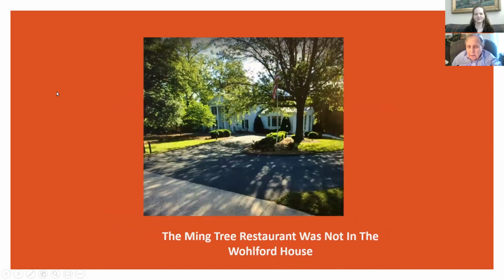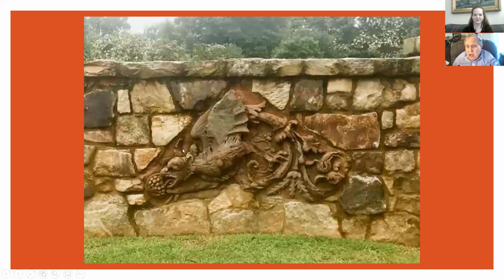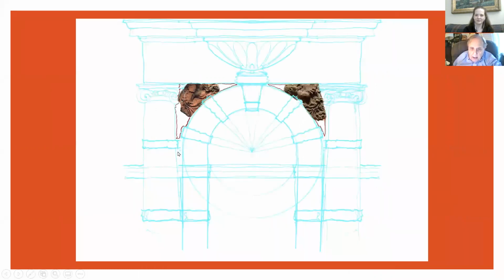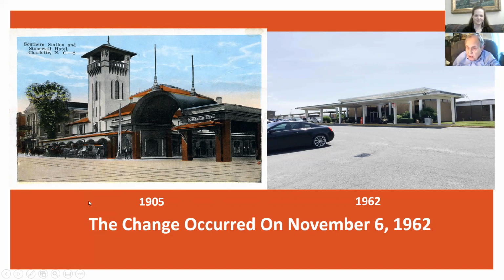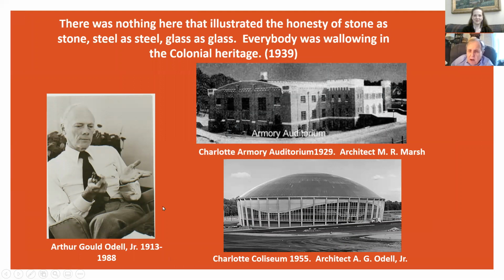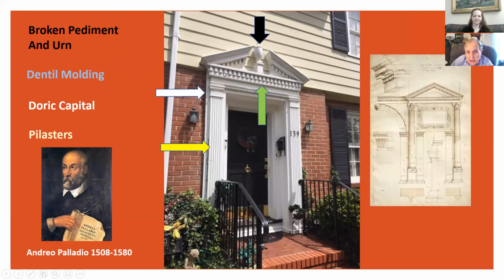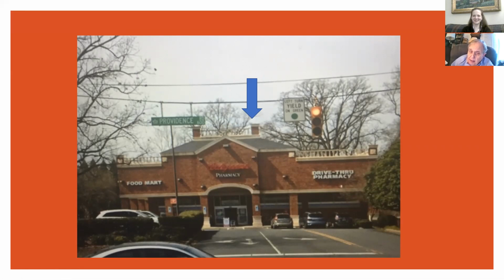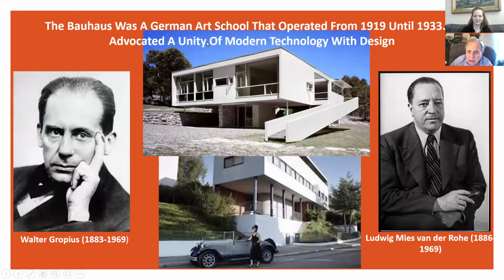The Mystery of the Charlotte Griffins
Dr. Dan L. Morrill, retired UNCC history professor and award-winning local historian, starts the episode telling the story of solving the mystery of the origin of the griffins on Crescent Ave. and in Independence Park.  He then begins his discussion of Mid-Century Modern architecture.